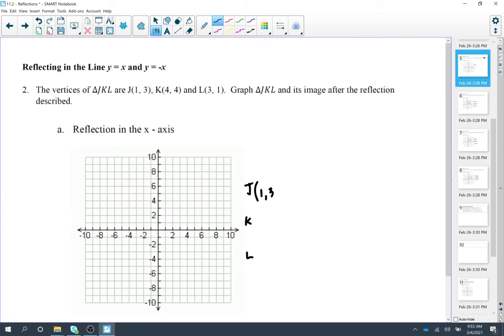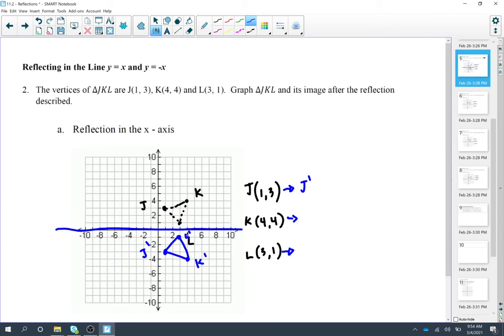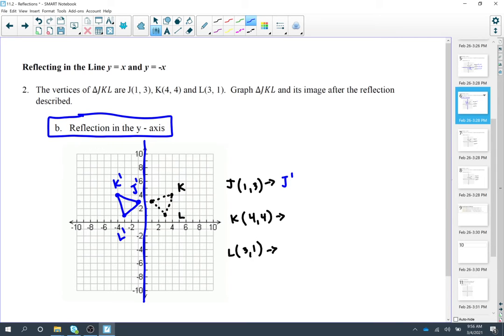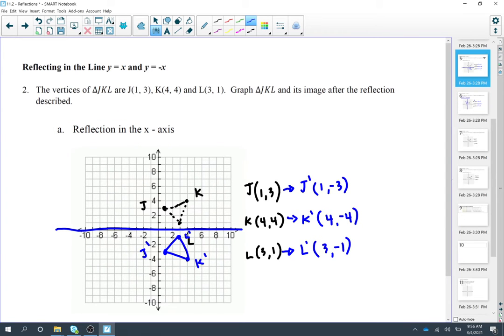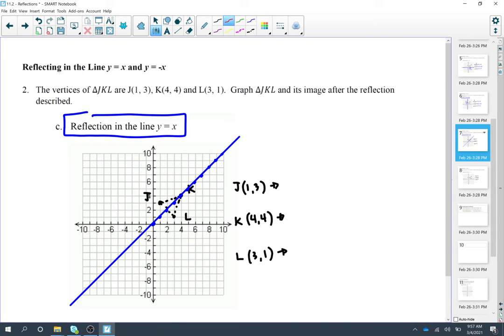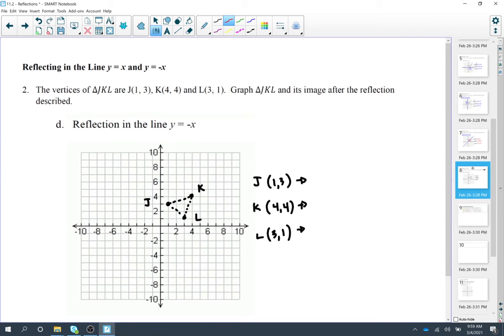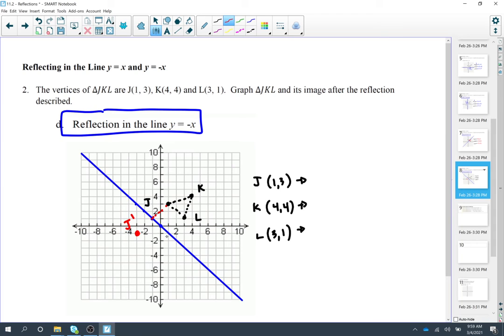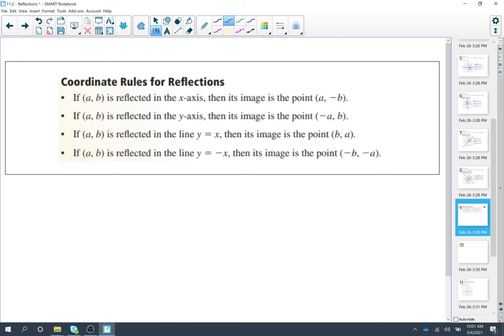11 2 Example 2 Reflecting in the line y = x and y = x